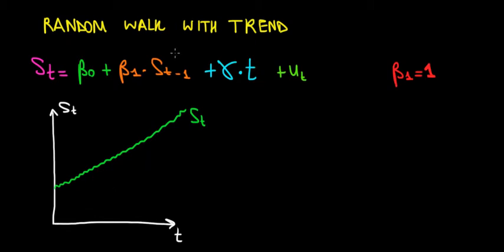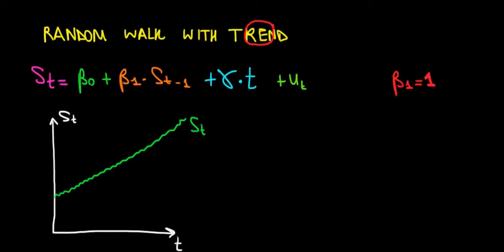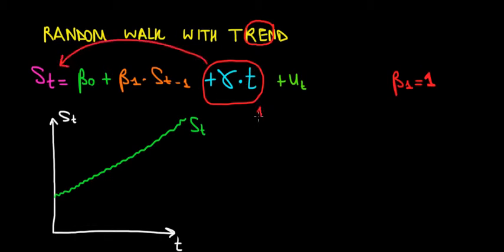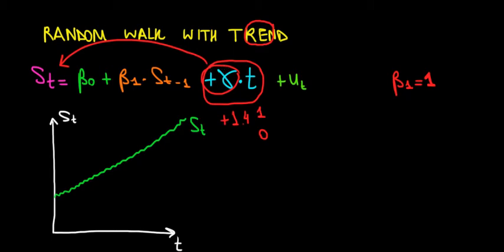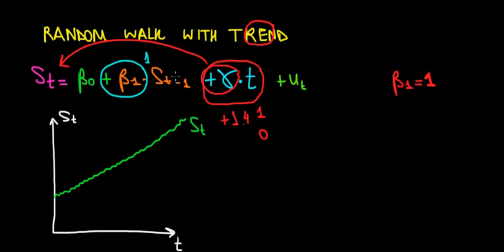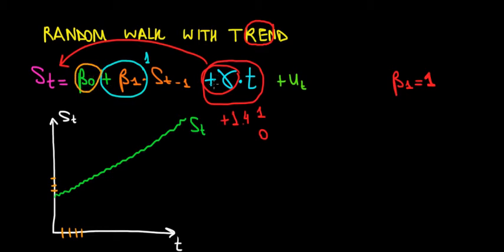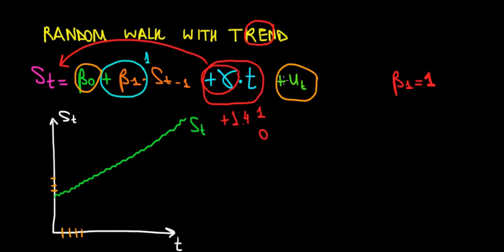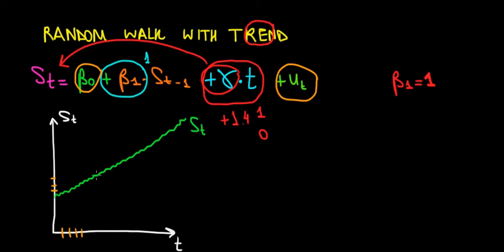ECONOMETRICS | Random Walk with Trend | 4